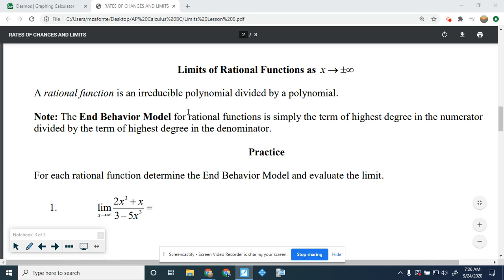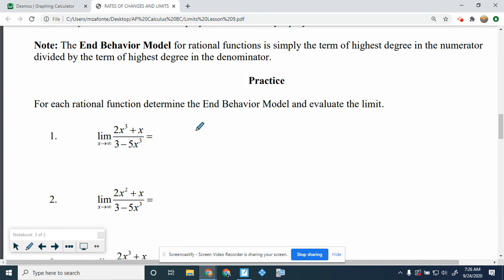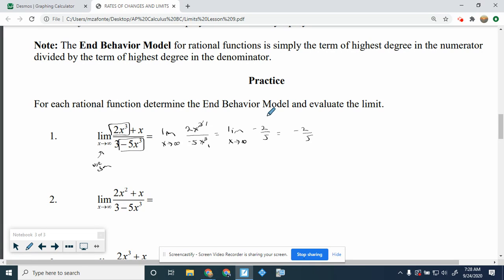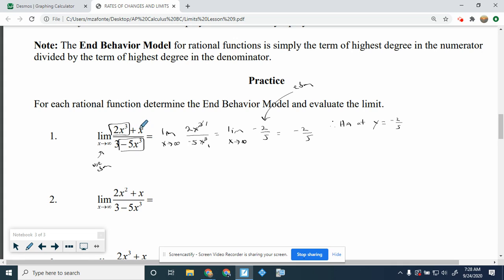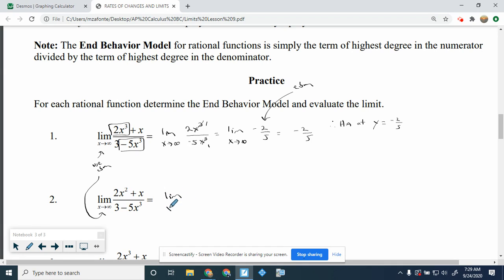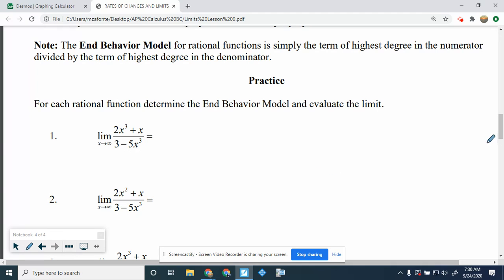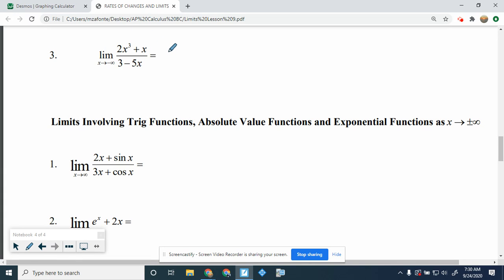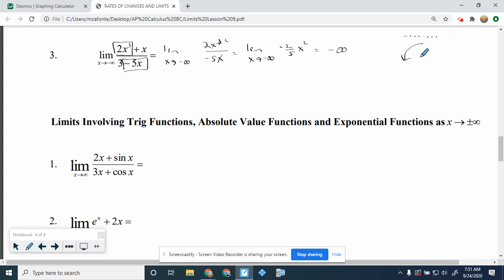Limits of Rational Functions as x Goes to an Infinity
Using end behavior models to evaluate limits of rational functions as x goes to an infinity.